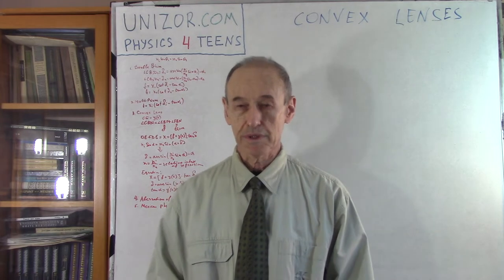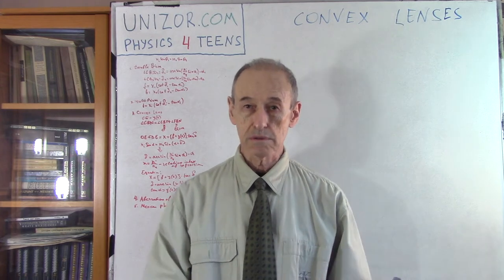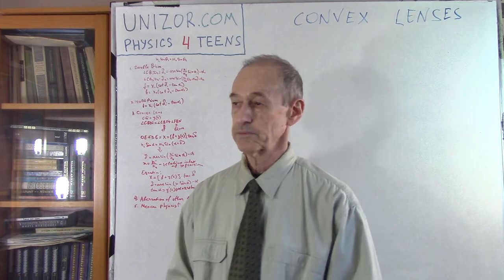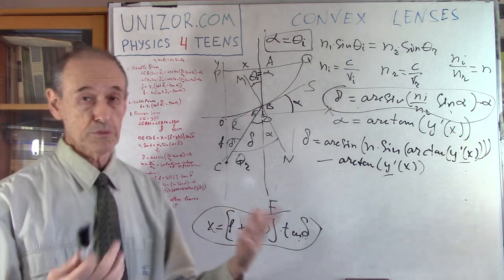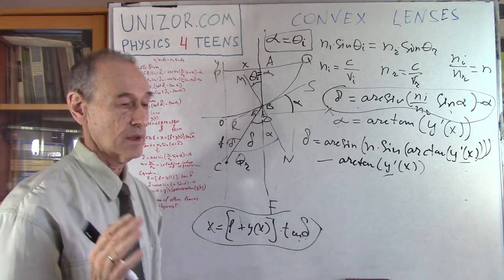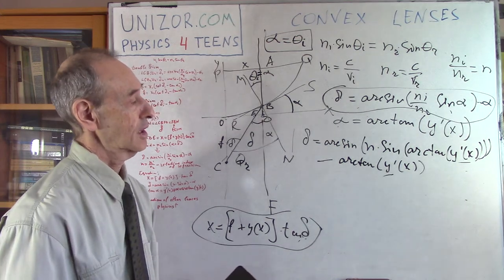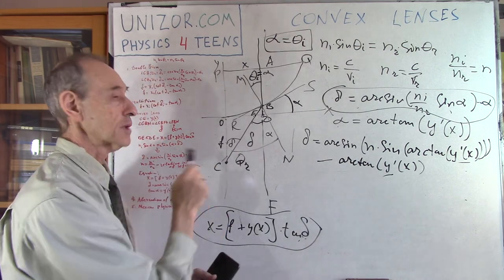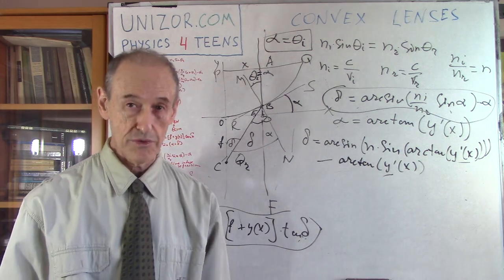Convex Lenses: UNIZOR.COM - Physics4Teens - Waves - Properties of Light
Convex Lenses

In this lecture we will use the material of the previous lecture "Prismatic Lenses" and strongly recommend to be familiar with its context.

Convex lenses serve to change the direction of rays of light (for example, coming from Sun) to produce images for some technical purpose (for example, to generate heat by focusing the Sun rays into one point).

Consider now a convex lens that is a three-dimensional object obtained by a rotation of figure PQO around the Y-axis.
(see the picture presented at UNIZOR.COM - Physics4Teens - Waves - Properties of Light - Convex Lenses with this lecture).

Line PQ is perpendicular to the Y-axis, curve OQ can be represented by some function y=y(x), which would be desirable to find, based on certain properties of a lens, which we need to have, primarily, its ability to concentrate the parallel rays of light falling perpendicularly to its top surface in one point on the Y-axis called the focal point.

Considering the symmetry, we can analyze the two-dimensional section of this lens formed by a plane going through the axis of rotation Y and any particular ray of light AB falling perpendicularly to PQ at a distance PA=x from the Y-axis.
All actions then will be occurring within this section plane.

The direction of a refracted ray of light BC can be obtained by
(a) drawing a tangential RS to curve OQ at the point of refraction B,
(b) drawing a normal to a surface of rotation at this point, which is a perpendicular MN to tangential RS and
(c) calculating the angle of refraction ∠CBN between the refracted light and a normal to a surface of refraction at point B.

Let's assume that curve OQ is a graphical representation of some function y=y(x), where x is a distance of the incident ray of light from the Y-axis.

A refraction angle ∠CBN can be viewed as a sum of two angles:
(a) a deviation angle ∠CBF=δ between the original direction of the light AB and the refracted ray BC and
(b) an angle ∠FBN that is equal to an incidence angle ∠ABM as vertical and, therefore, is equal to α

Now we can construct an equation that defines the refraction of the ray of light AB off the surface defined by a rotation of the curve OQ that we describe as a function y=y(x).
From triangle ΔOCE we can find OE=f·tan(δ).
From triangle ΔBDE we can find DE=y(x)·tan(δ).
Adding these two segments together, we obtain
OE+DE = x = [f+y(x)]·tan(δ)